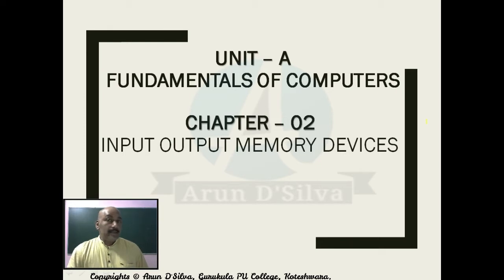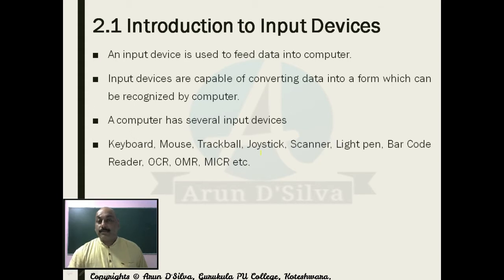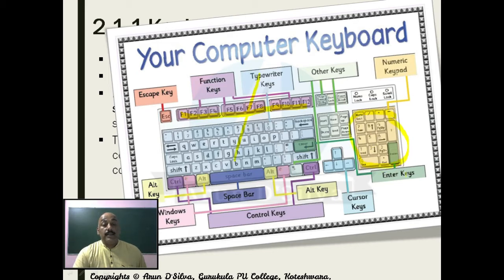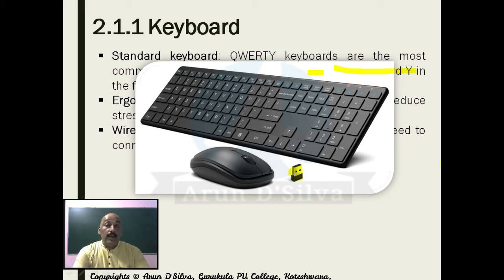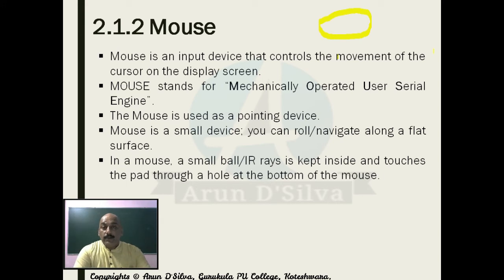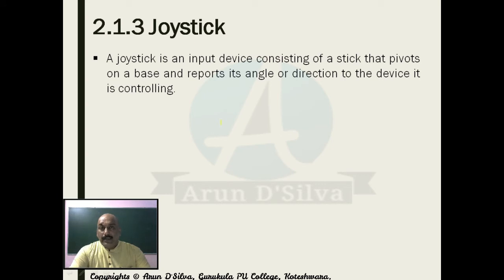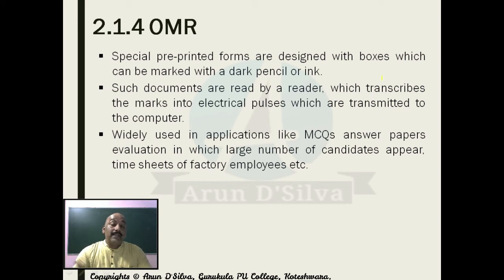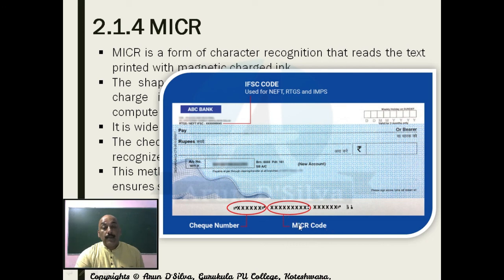I PU Session #06 Input, Output & Memory Devices(Part 1)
Prepared & Recorded by Mr. Arun D'Silva, Principal of Gurukula PU College, Kundapura, Udupi. In this video discussed about the Chapter 02:   Input, Output & Memory Devices of Computer - Keyboards, Mouse, Joystick, OMR, OCR & MICR from Computer Science subject of I PU Board Syllabus.